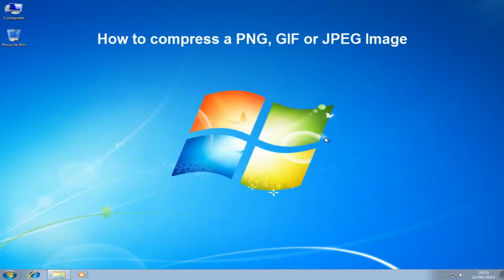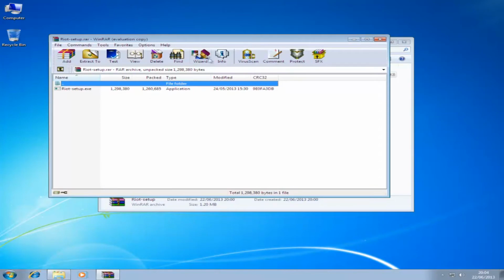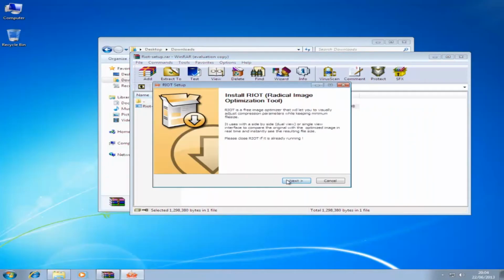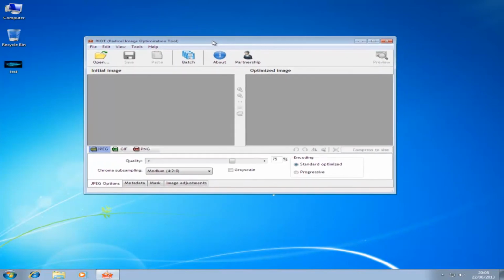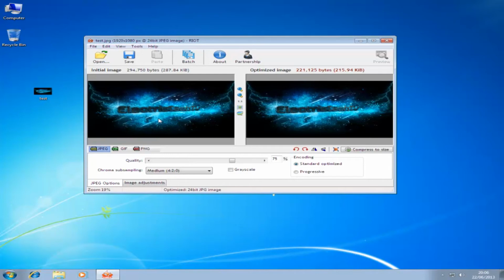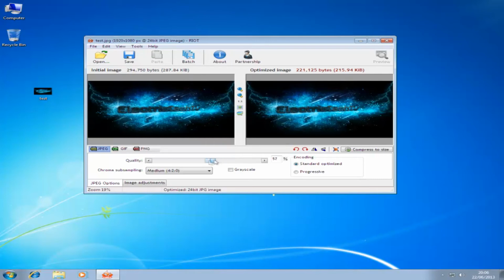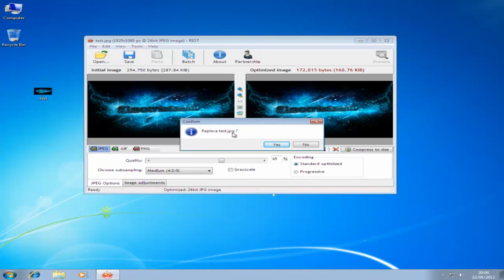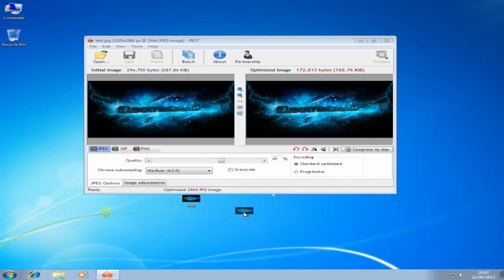How To Compress A Image JPEG, PNG, GIF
In this video I will show you how to compress an image using a free tool called RIOT which you can download below.